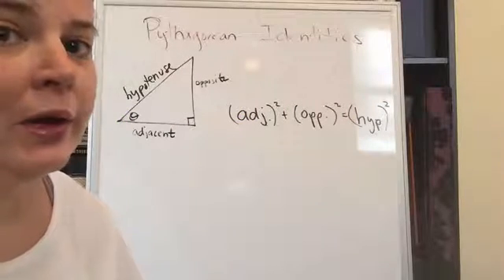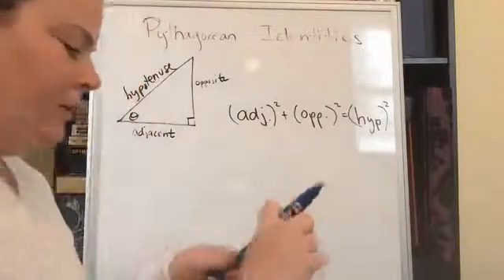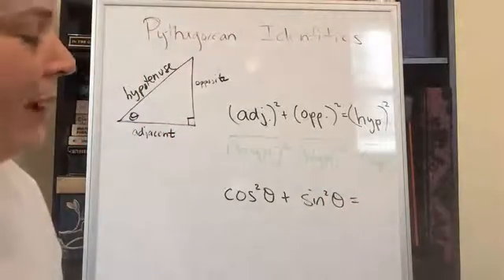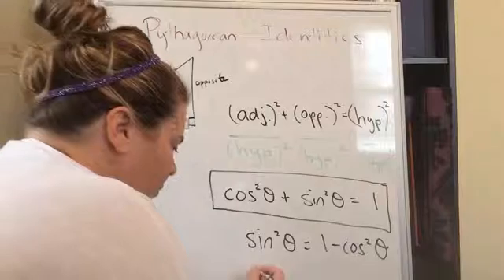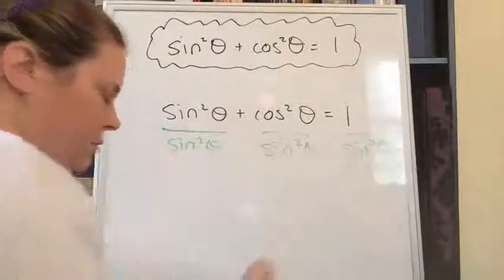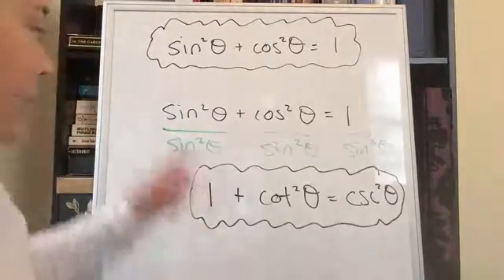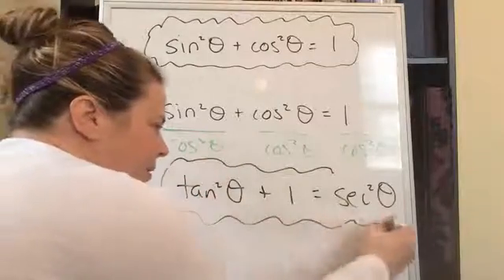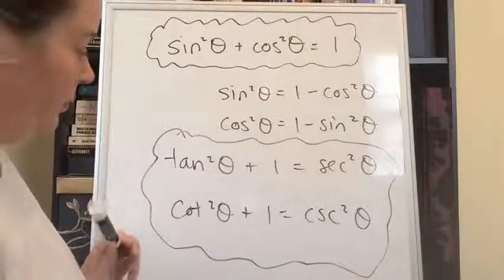Pythagorean Identities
Derivations of Pythagorean Identities